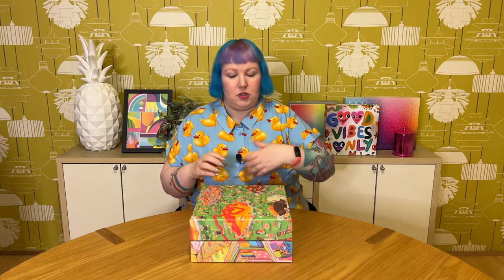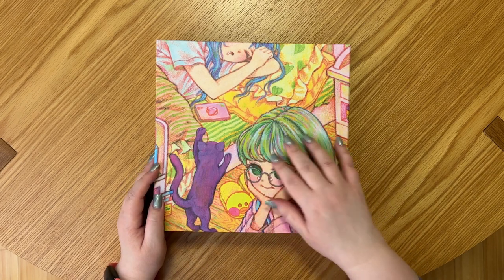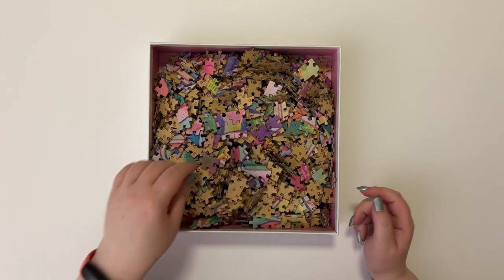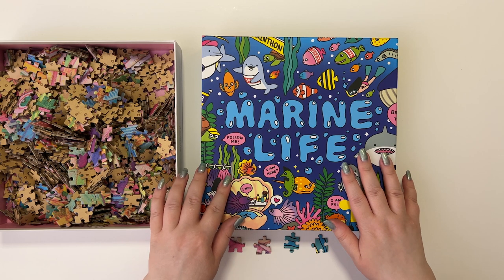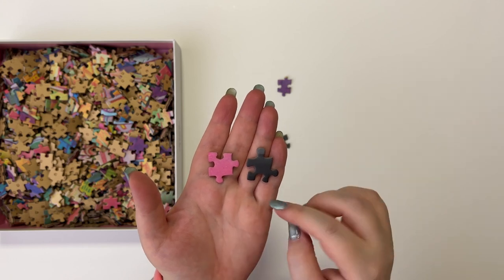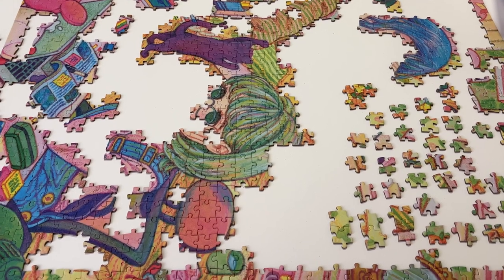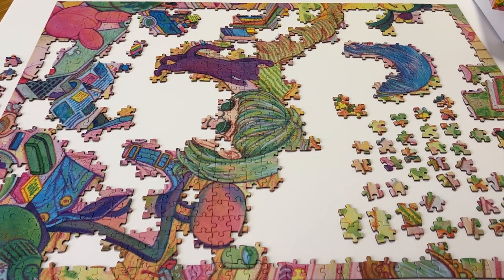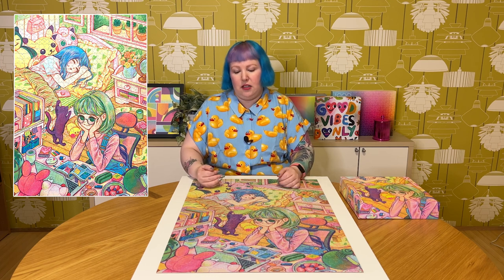Adorable Soonness PNP puzzles!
In today's video I'm excited to finally be sharing with you the most recent Soonness PNP puzzles! 😀 I've been wanting to share these with you (and of course try them out) for a little while now but life had other plans! 🥲 As well as doing some very exciting puzzling, we'll also be doing an unboxing and taking a closer look at the pieces! And of course I'll let you know my thoughts and what my experience was like. 🧩💖

*** Upcoming PNP event ***
Starts: January 26, 2023 (12:00pm EST)
Ends: January 31, 2023 (12:00pm EST)
*You have 6 days to vote for each design for production approval

Artists featured in this video:
Itoi Yuki (Big Restaurant)

(Minimum purchase of AUD $50 required. Limited to one use per customer.)

(does not apply to PNP event puzzles)